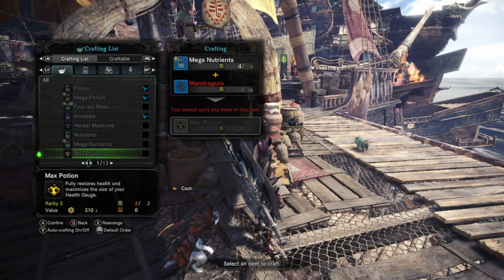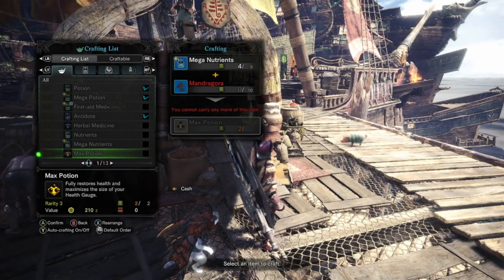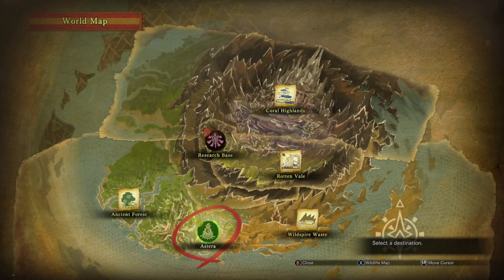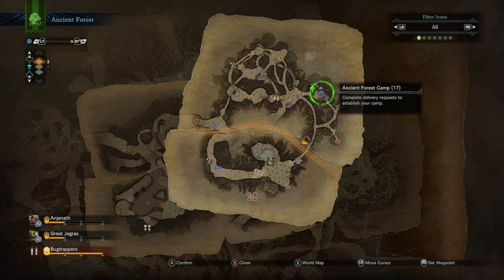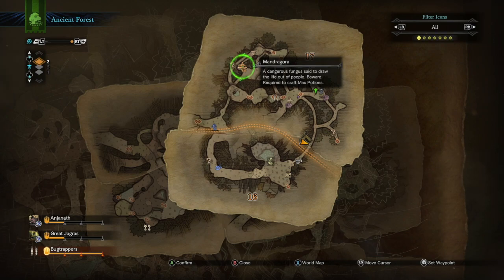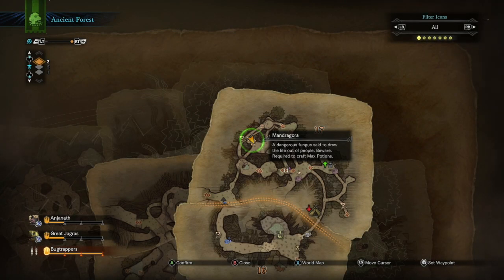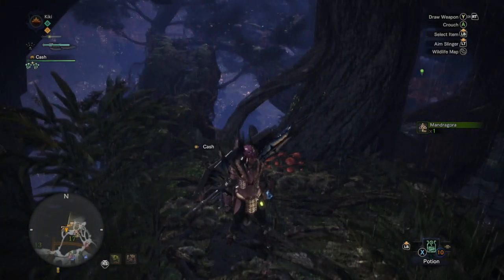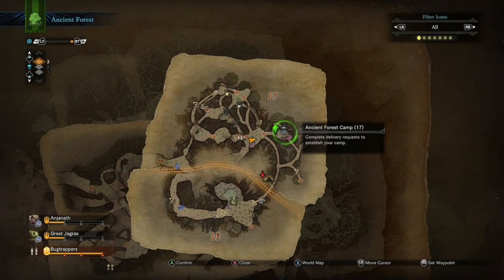Mandragora farming Monster Hunter World - Mandragora MHW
Getting good at Mandragora farming will help you to make it through some of the later Monster Hunter World beasts. The mushroom is a key ingredient in both Max Potions and Immunizer, two of the most useful Pouch additions in the game. Essentially, if you don’t have a regular supply of Mandragora then you’re going to really struggle in MHW against the likes of Diablos when you face it.

You can read more about Monster Hunter World or with the official MHW Twitter